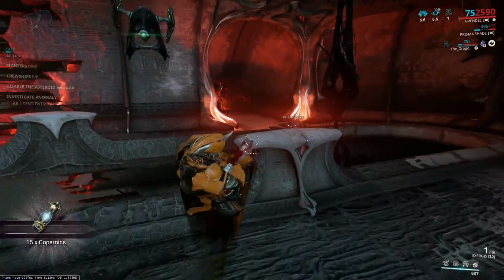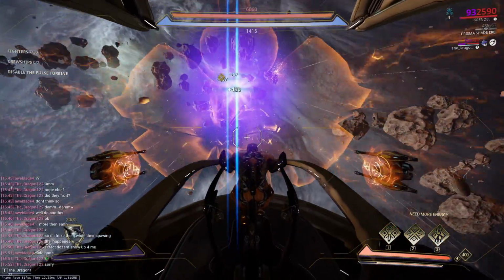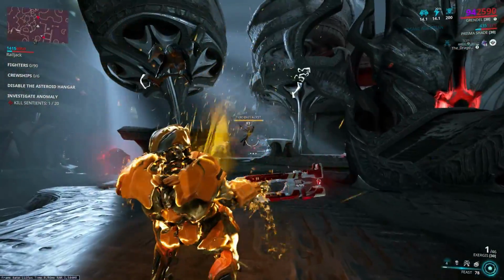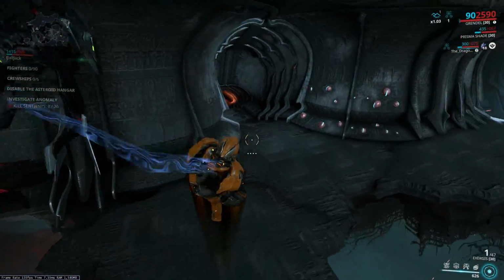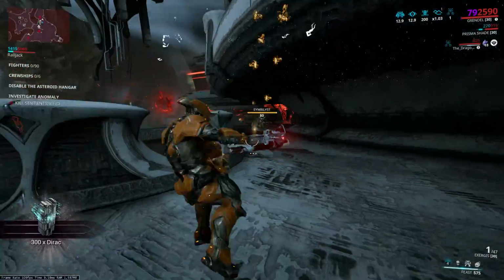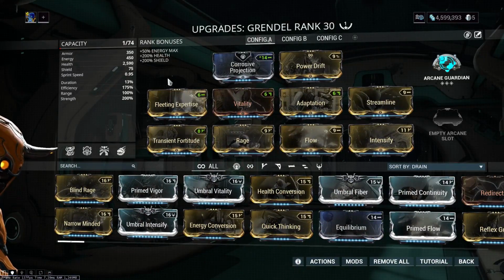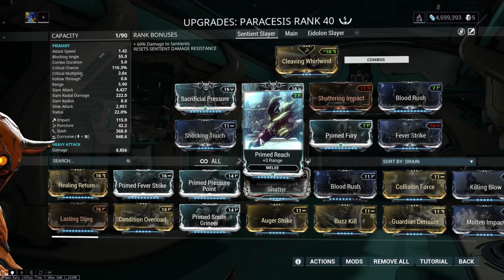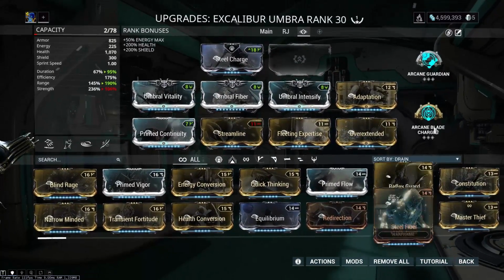The Fastest Way To Farm Anomaly Shards (Warframe)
I reuploaded this because too many people didn't know what a nav reset is and the anomalys not saving issue is back so I added a tutorial for nav reset and a workaround for anomaly shards not saving.